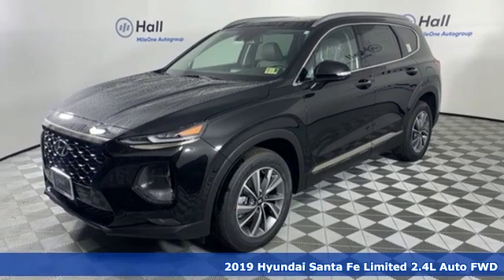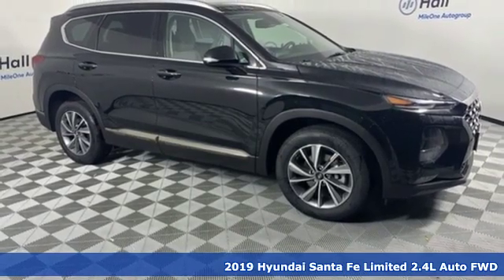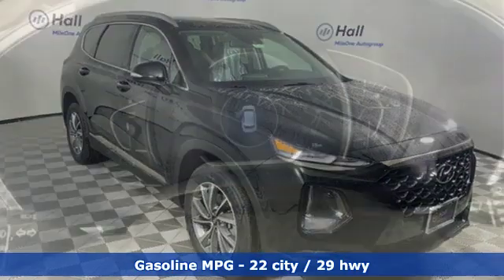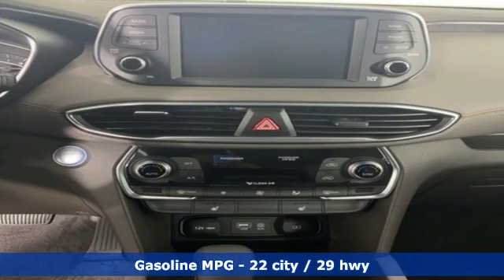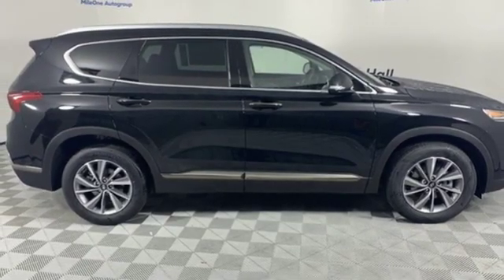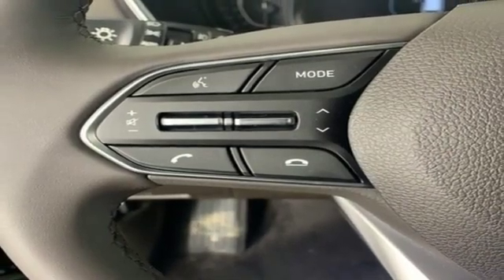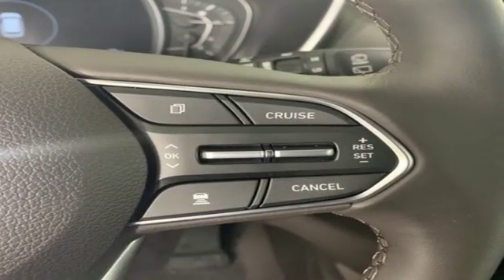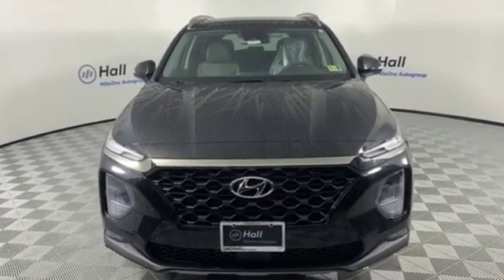New 2019 Hyundai Santa Fe Chesapeake VA Norfolk, VA #19190123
Year: 2019
Make: Hyundai
Model: Santa Fe
Trim: Limited
Engine: 2.4L 4-Cylinder
Transmission: Automatic
Color: Black
Interior: Gray
Stock #: 19190123
VIN: 5NMS53AD0KH059016

Address:
3416 Western Branch Blvd